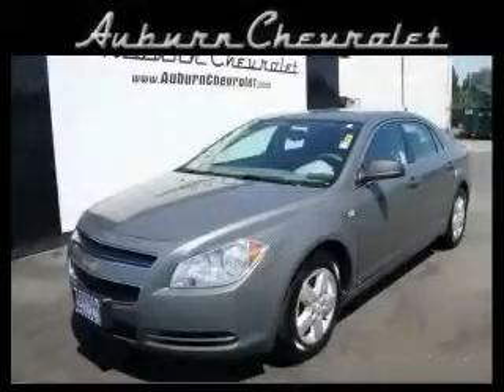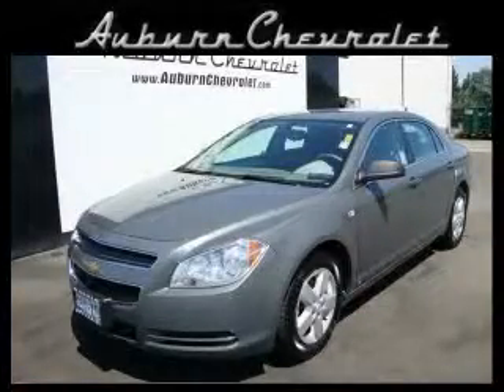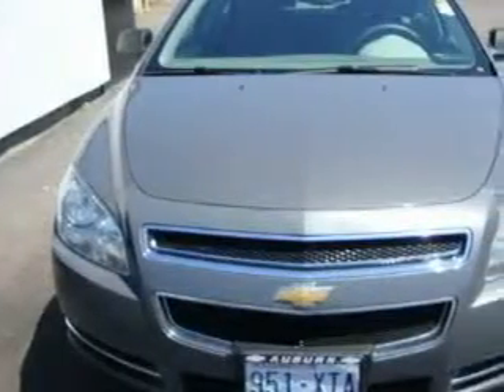2008 Chevrolet Malibu Renton WA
Year: 2008
 Make: Chevrolet
 Model: Malibu
 Engine: 2.4L I4MFI DOHC HO
 Trans.: Automatic
 Exterior: Gray
 Miles: 34,106
 Interior: Gray

 Pre-Owned 2008 Chevrolet Malibu Auburn WA